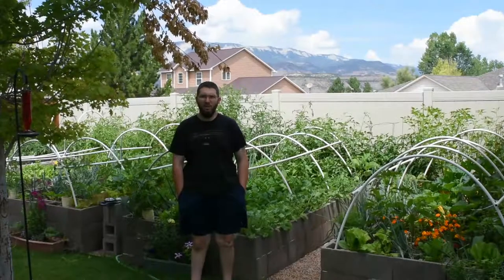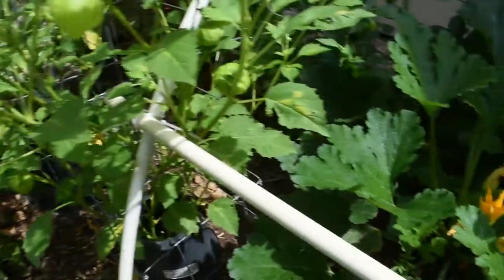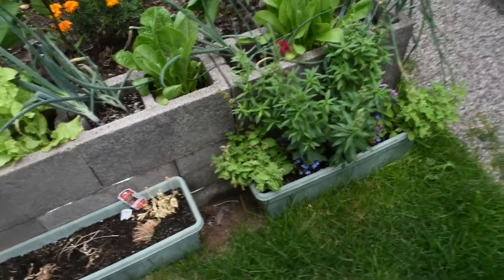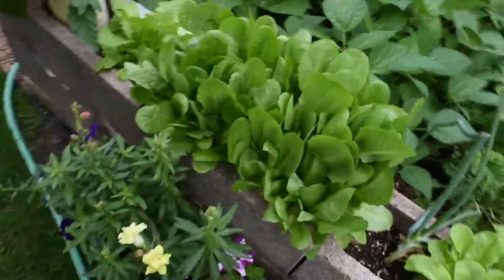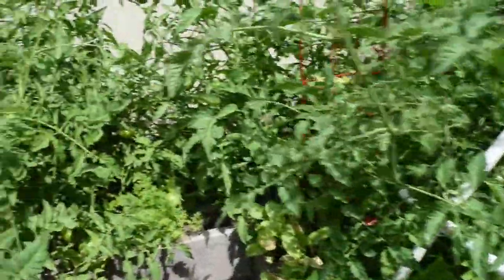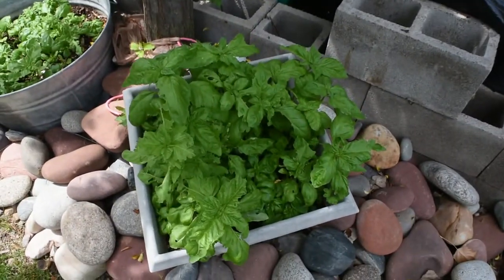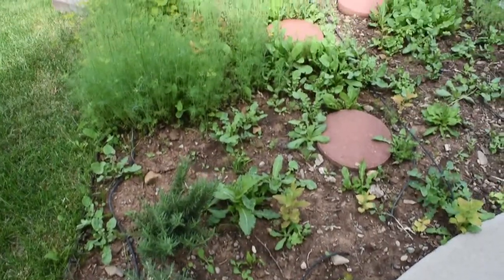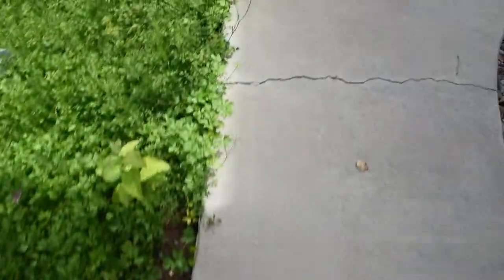Late July Garden Update Western Colorado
In this video we take a look at our garden progress as of the end of July in Western Colorado.